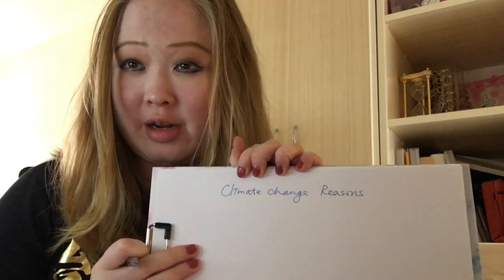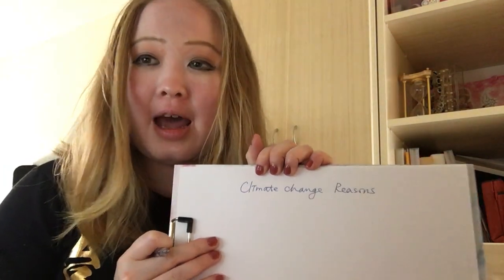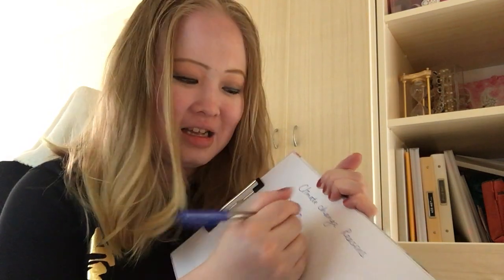Climate Change Reasons 1